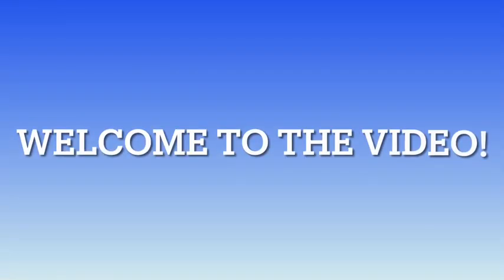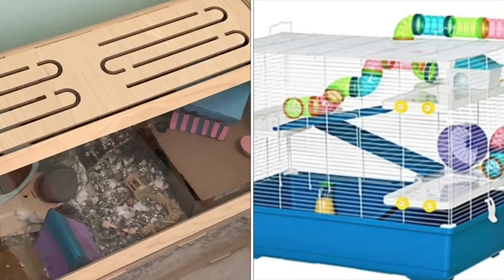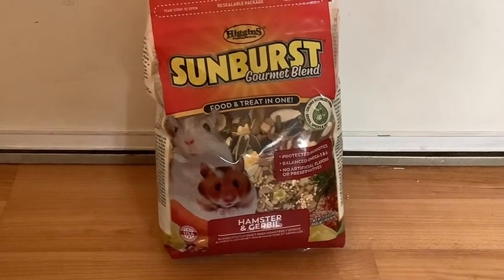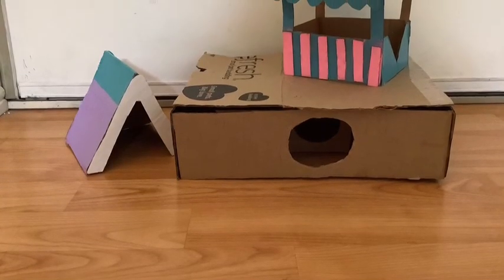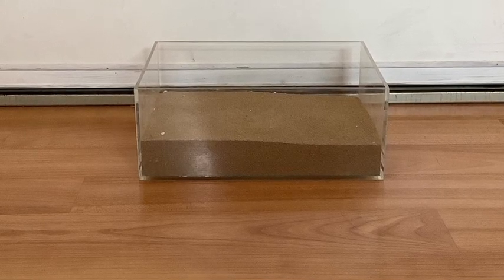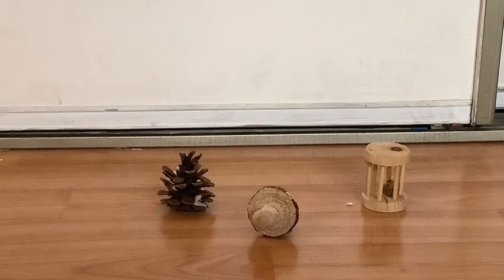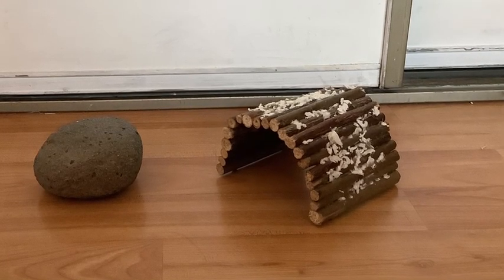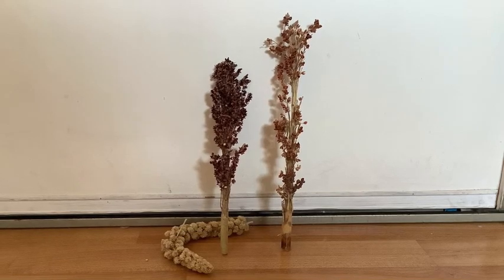Basic hamster care!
Learn great information on how to care for your hamster.